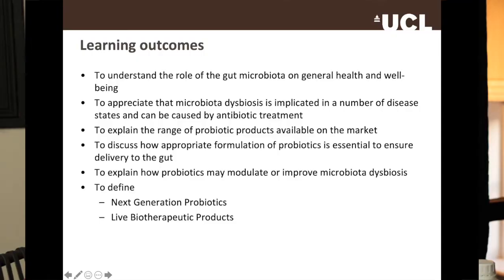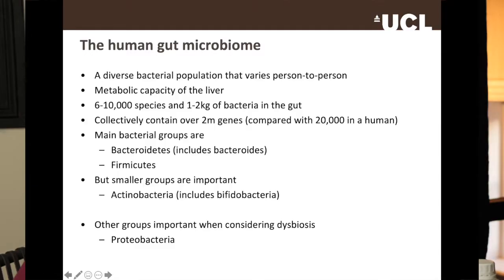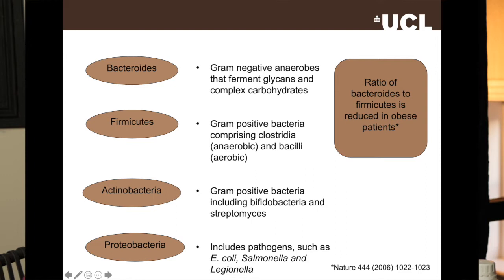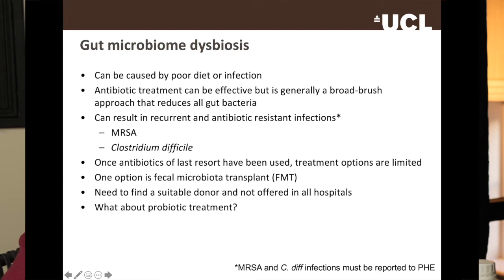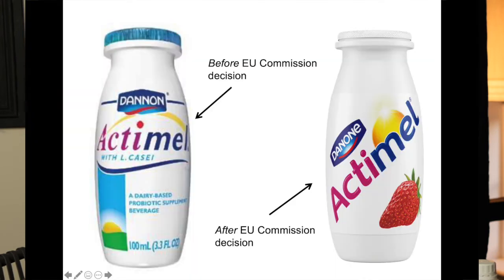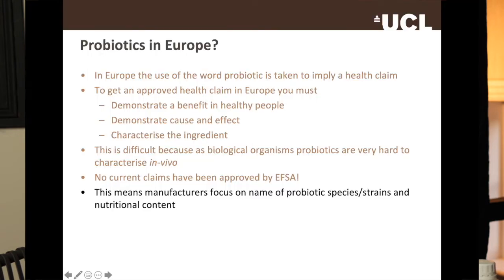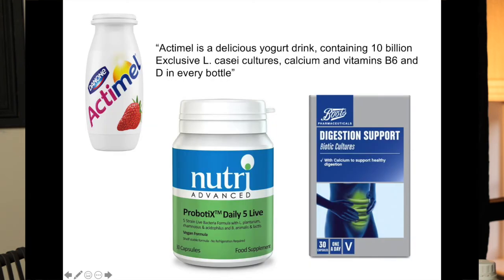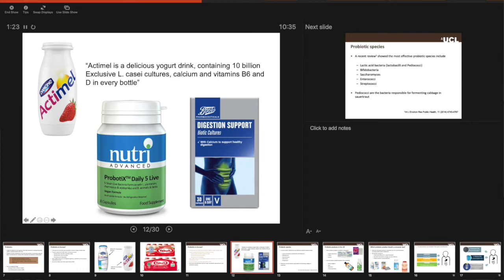PHAY0012 Probiotics Part 1